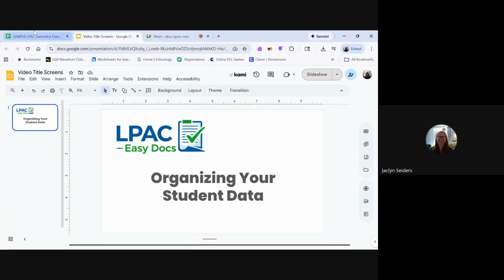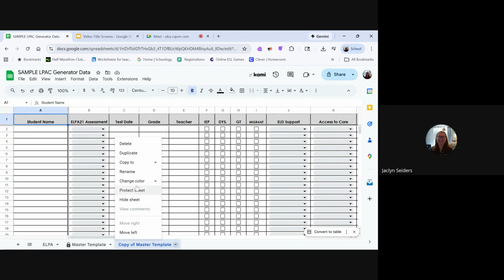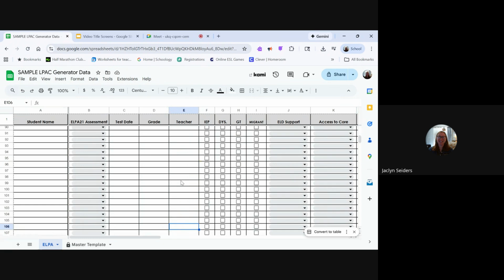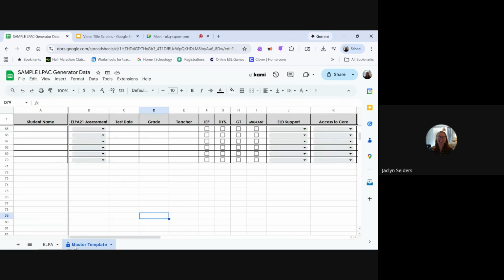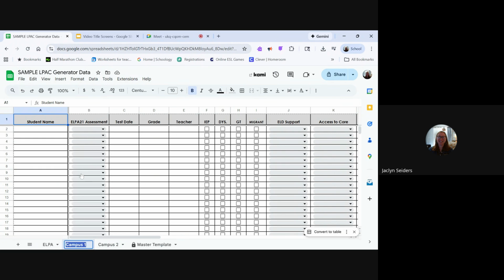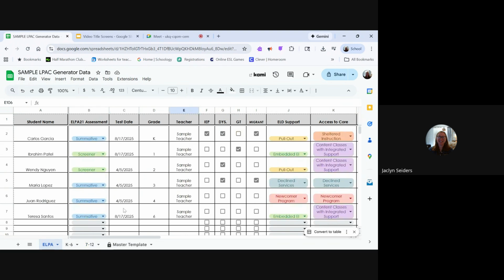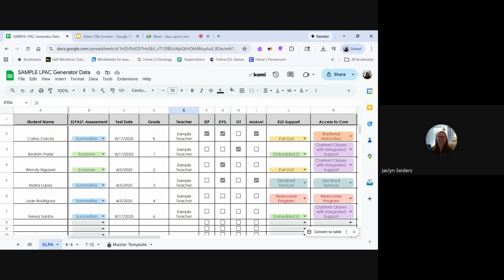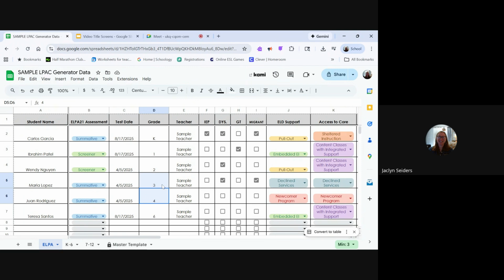Organizing Student Data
In this video, I walk through suggestions for organizing you student data including using tabs, adding data fields, and copying tabs to other spreadsheets.